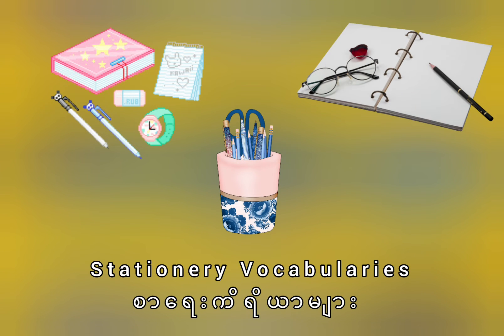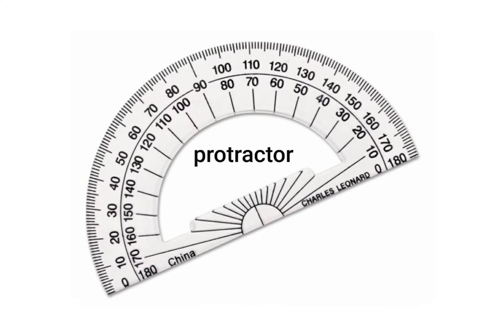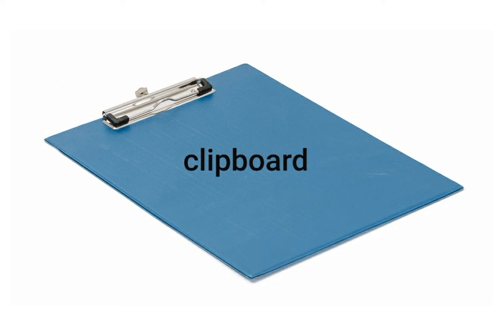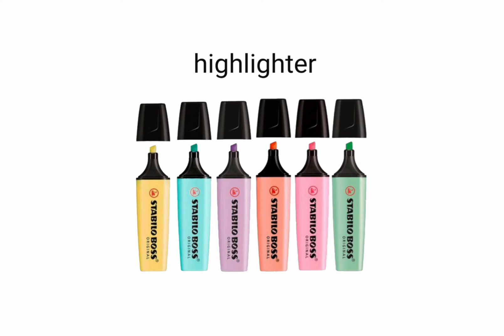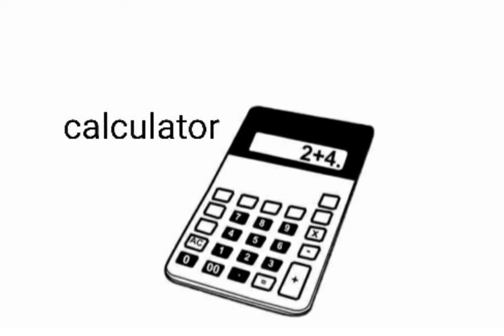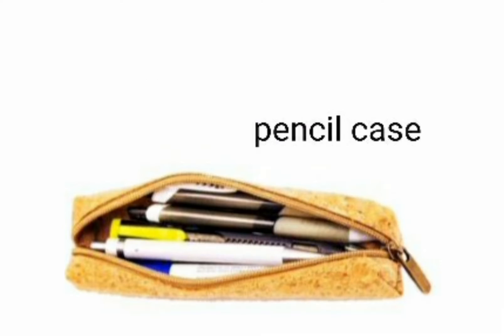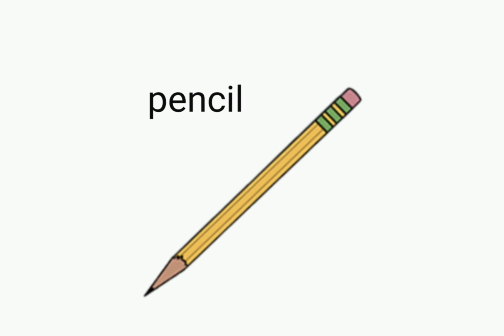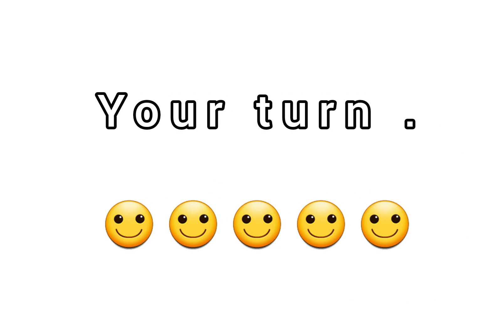Stationery Vocabularies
စာရေးကိရိယာတွေကို
English လိုပြောတတ်ပြီလား?

🚨October တန်းခွဲသစ်များ 💥Speaking and Listening အတန်းမှာပုံစံသစ်တစ်မျိုးနဲ့လေ့ကျင့်သင်ကြားပေးမှာဖြစ်ပါတယ်
✅နှုတ်ကပြောထွက်ရဲရမယ်
✅အသံထွက်ကောင်းလာရမယ်
✅ပြောပုံဆိုပုံ
အချိတ်အဆက်တွေသိသွားစေရမယ်
ပြီးတော့ videos ,game activities,Eng songs ,
တတ်တတ်ကြွကြွနဲ့ ပျင်းရိမှုတွေ အဝေးရောက်အောင် စိတ်ဝင်စားမှုပိုကောင်းအောင်သင်ကြားပေးမှာဖြစ်ပါတယ်

🚨Grade -6 လောက်ကနေ စjoinလို့ရပါတယ်
လူကြီးတွေလည်းတတ်လို့ရပါတယ်

💥Basic Speaking and Listening Class
Oct 13 စမည်
⏰Tues Wed Thur
⏰ညနေ 6:15 to 7:15
💰တစ်လ 3သောင်း